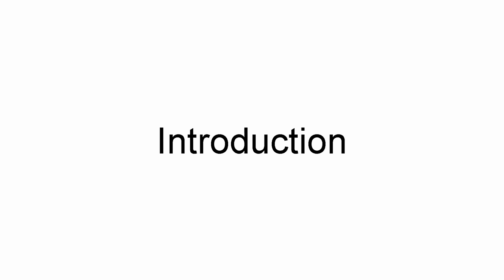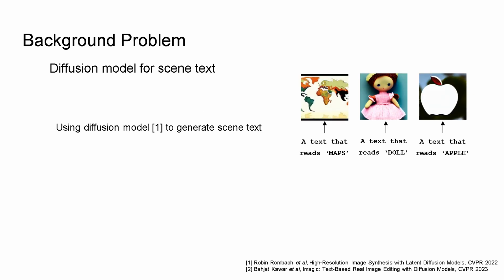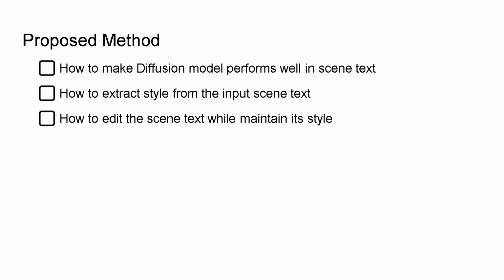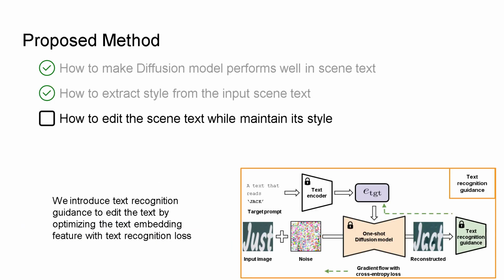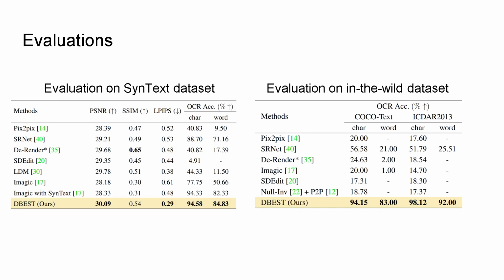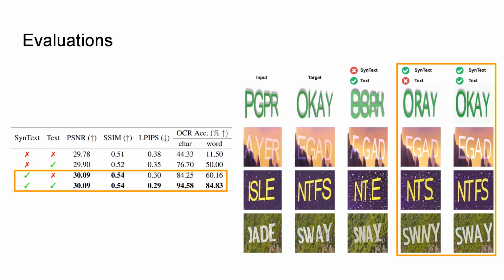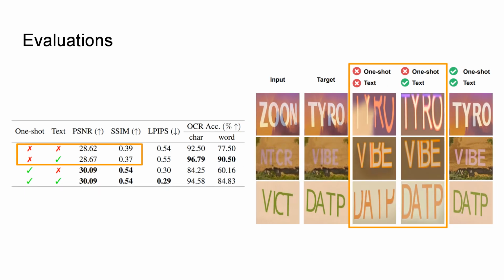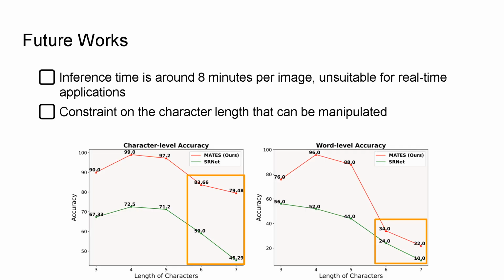On Manipulating Scene Text in the Wild With Diffusion Models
Authors: Joshua Santoso; Christian Simon; Williem
 Description: Diffusion models have gained attention for image editing yielding impressive results in text-to-image tasks. On the downside, one might notice that generated images of stable diffusion models suffer from deteriorated details. This pitfall impacts image editing tasks that require information preservation e.g., scene text editing. As a desired result, the model must show the capability to replace the text on the source image to the target text while preserving the details e.g., color, font size, and background. To leverage the potential of diffusion models, in this work, we introduce Diffusion-BasEd Scene Text manipulation network so-called DBEST. Specifically, we design two adaptation strategies, namely one-shot style adaptation and text-recognition guidance. In experiments, we thoroughly assess and compare our proposed method against state-of-the-arts on various scene text datasets, then provide extensive ablation studies for each granularity to analyze our performance gain. Also, we demonstrate the effectiveness of our proposed method to synthesize scene text indicated by competitive Optical Character Recognition (OCR) accuracy. Our method achieves 94.15% and 98.12% on COCO-text and ICDAR2013 datasets for character-level evaluation.